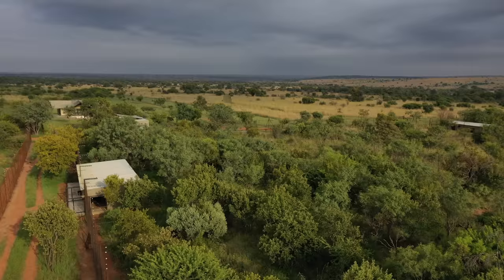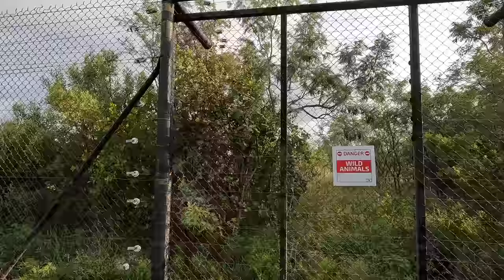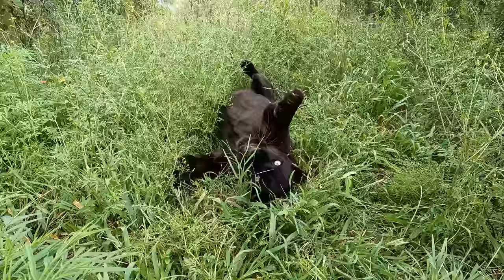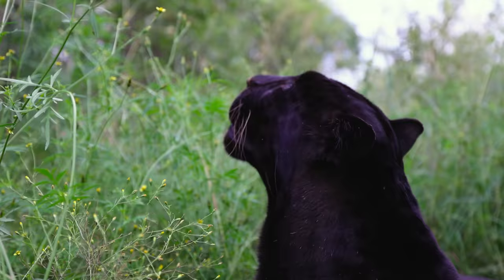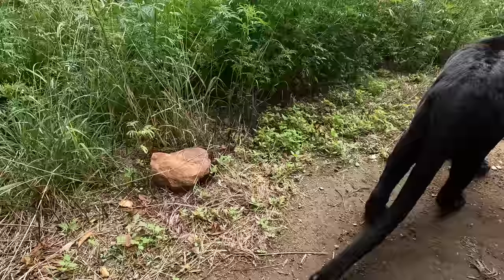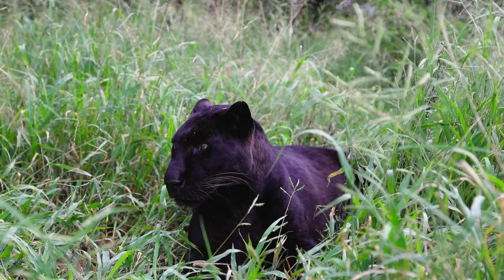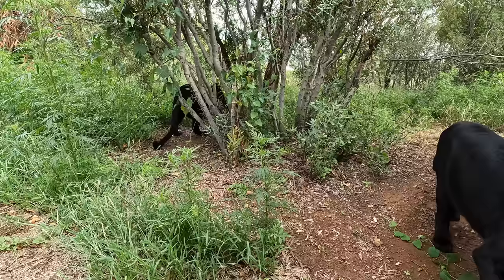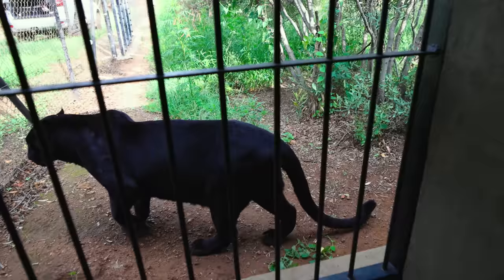Kevin Richardson Gives BLACK LEOPARDS their FAVOURITE TREATS | The Lion Whisperer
Leopards can be tricky but they are also cute and incredibly fun. In this episode of Meet the Characters, Kevin catches up with Coal and Nikita, gives them some treats and discusses their unique personalities.

Also, to anyone who notices the pigmentation in Coal's eye, he has had this for some time and it's nothing to be alarmed about. It’s quite common in old cats and is called melanosis, a benign deposition of melanin.

LionWhispererTV aim is to raise awareness about The Kevin Richardson Wildlife Sanctuary.